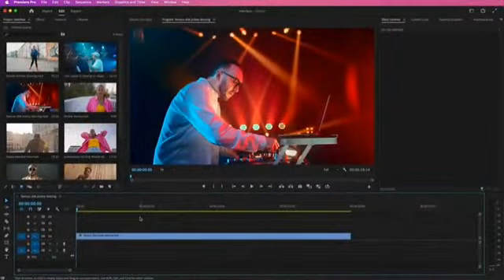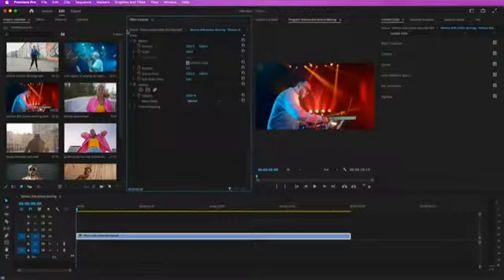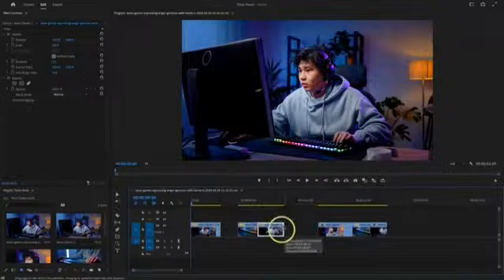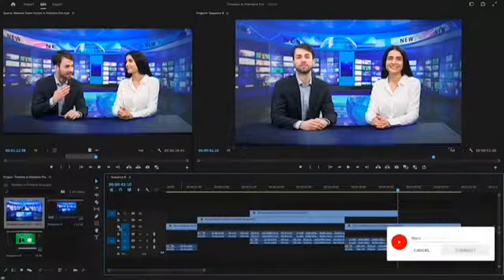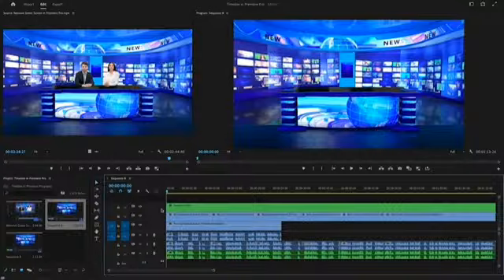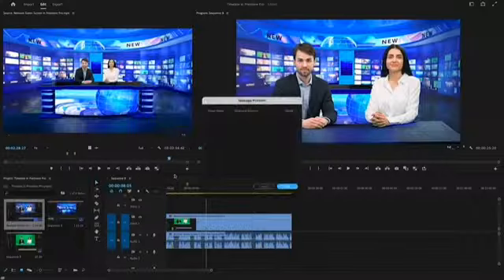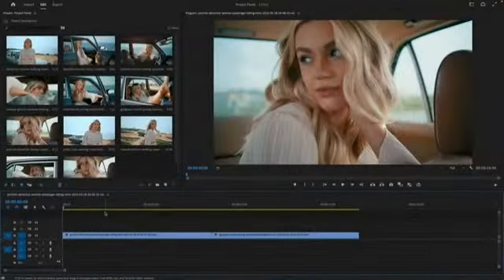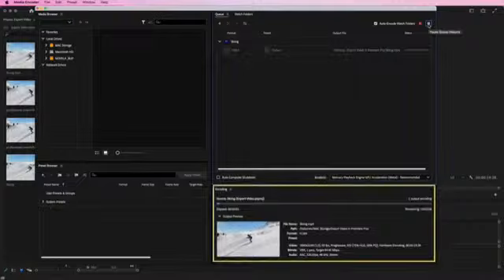Premiere Pro Masterclass | Premiere Pro Tutorial for Beginners 2024